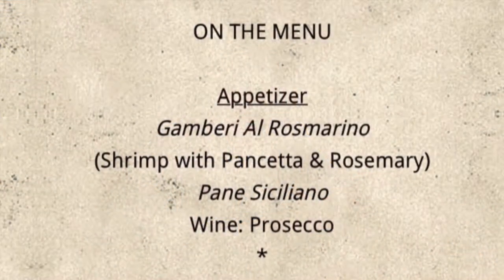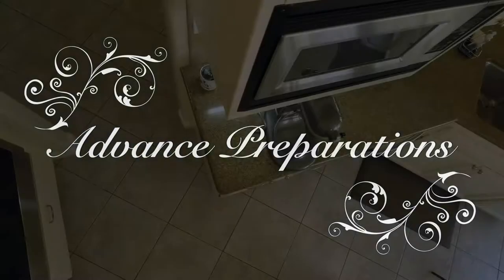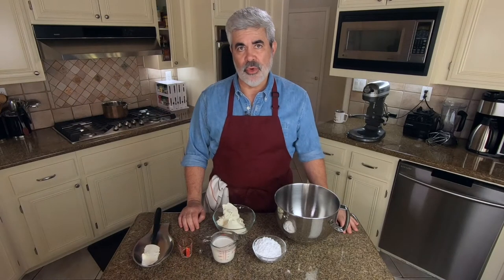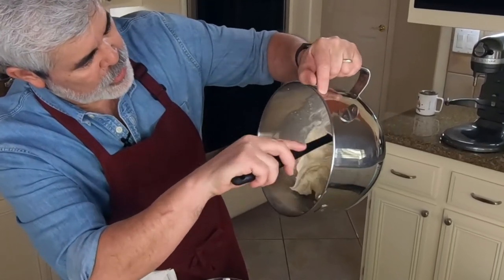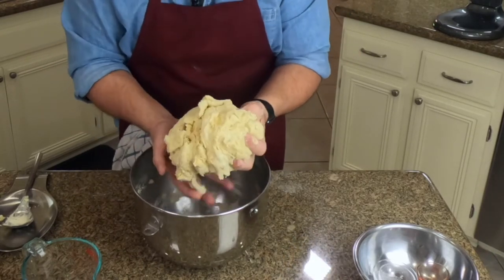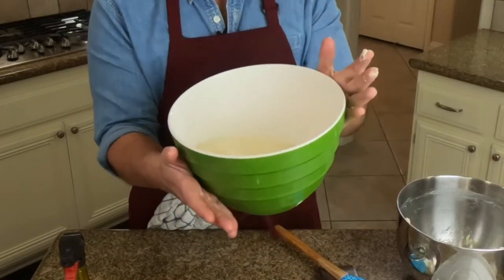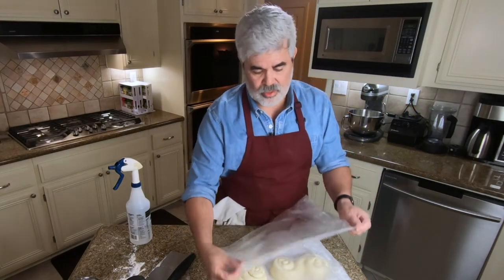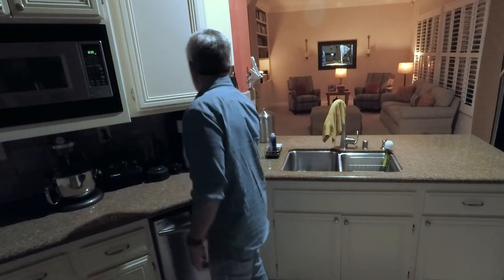EP 4, PT 1 - Within a Hare's Breadth (Just Cancel the @#$& Thing)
Most of us in the U.S. have had beef and pork, and a few have ventured to try such exotic four-legged fare as lamb. How about rabbit? With a full dinner party menu? It can be exceptional! But watch Bourbon Dinner's Episode 4 to see how fine is the line between successfully preparing such a feast and abject failure. In this video and the associated recipes and timelines on Bourbon Dinners' blog, Tim Stutler attempts to show you how to pull this Italian Feast together right on time for the evening's guests--while preserving your sanity, sobriety, and dignity ... or at least two out of the three. Probably.

On the menu in Episode 4: Gamberi Al Rosmarino (Shrimp with Pancetta and Rosemary), Prosecco, Pane Siciliano (Sicilian Bread), Tuscan Kale Salad, Coconut Water, Roasted Rabbit with Herbs, Risotto con Parmigiano-Reggiano, Barolo Wine, Mascarpone Cream and Raspberry Coulis, and Homemade Limoncello.

LINKS:

-- For more details on the recipes and timetable for this meal, check out this blog post